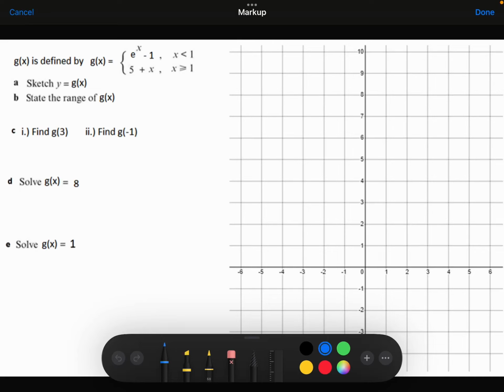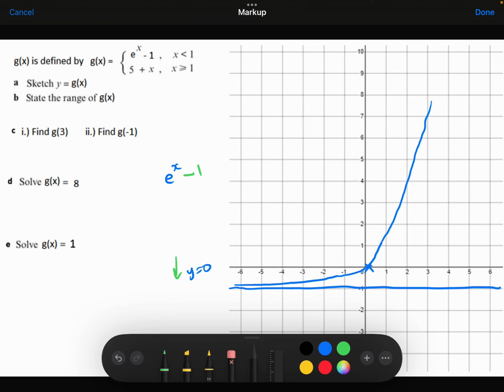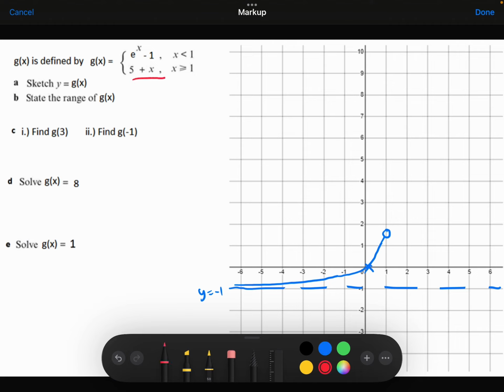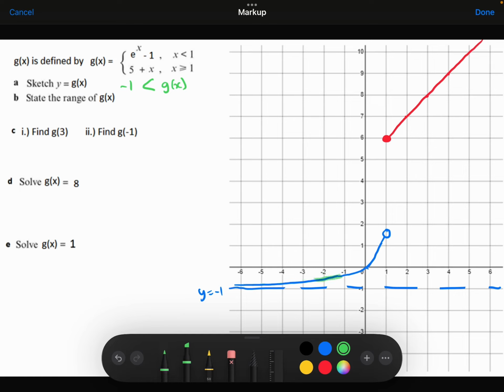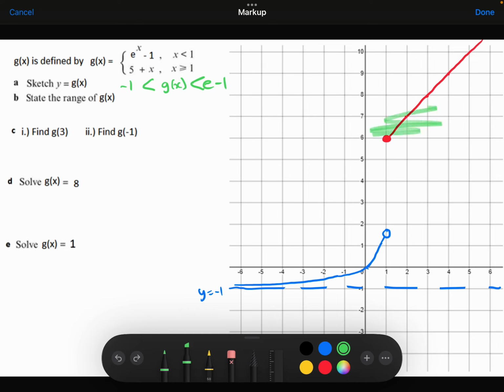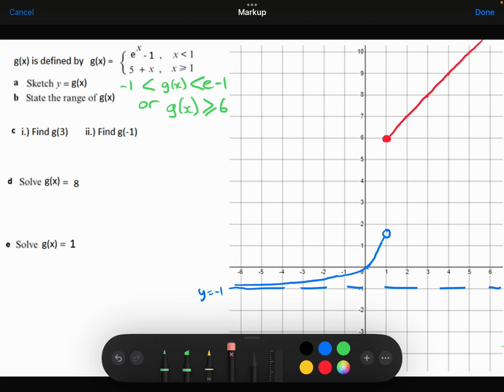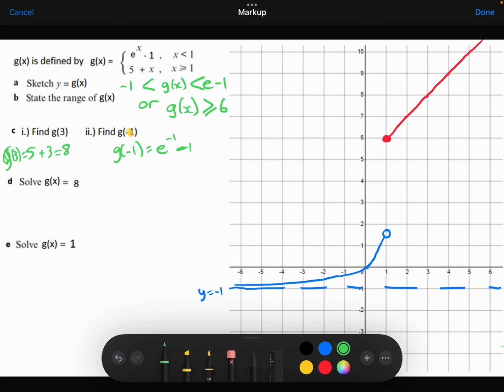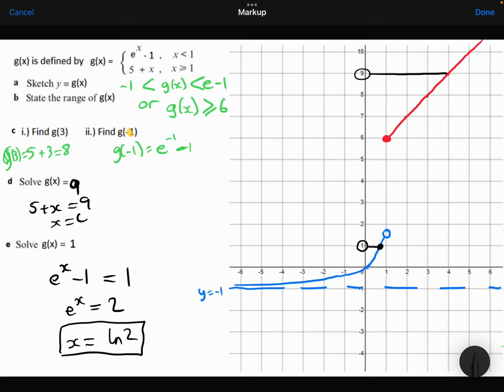Piecewise functions HW Q4